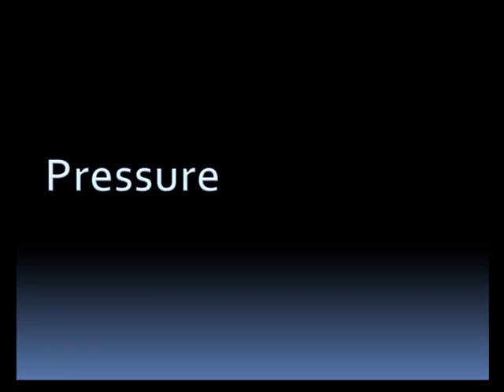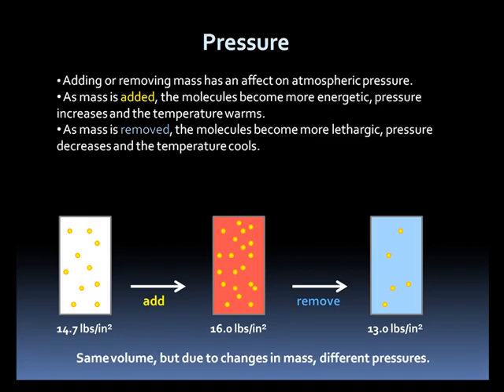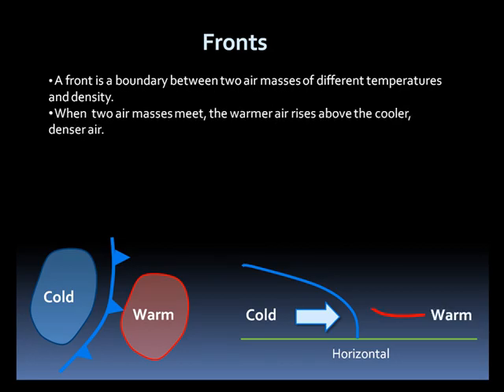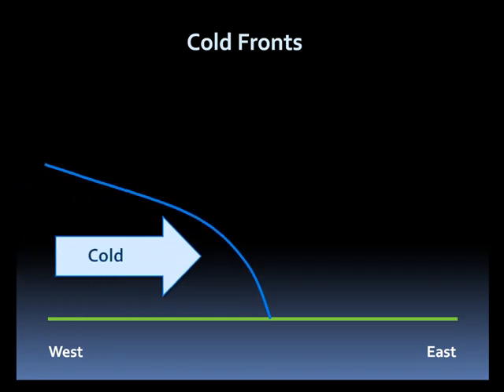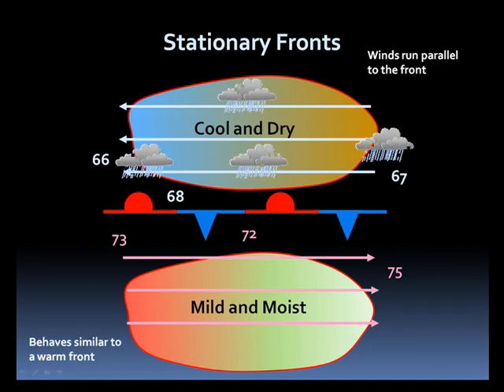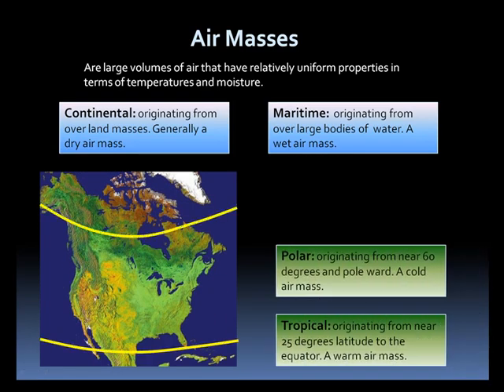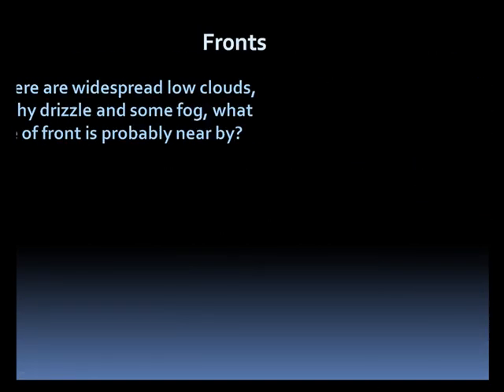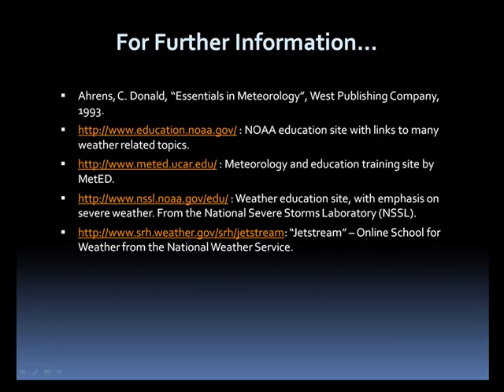Weather Basics: Pressure and Fronts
Learn about air pressure, what happens with high and low pressure systems, the various types of fronts and what kind of weather they bring, and airmasses.

La Crosse, WI